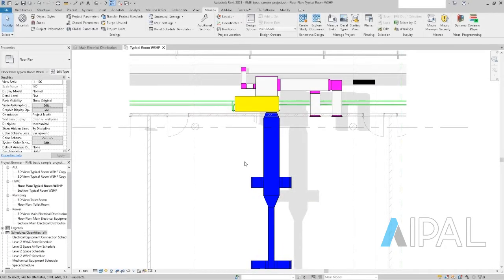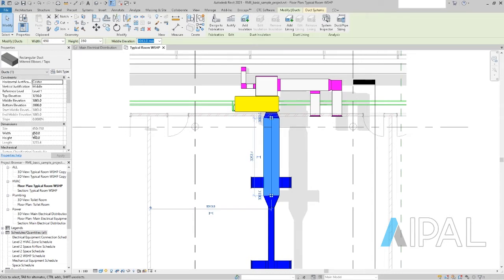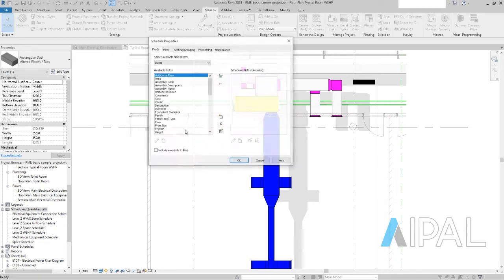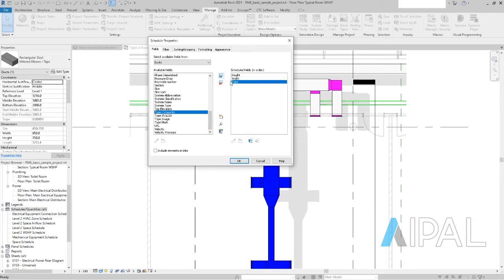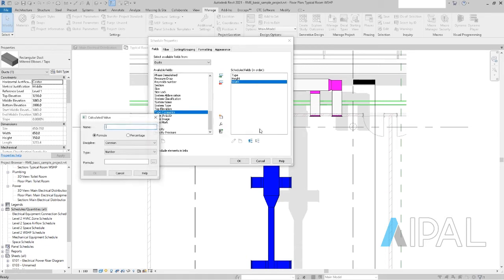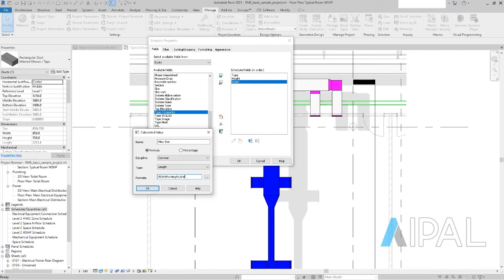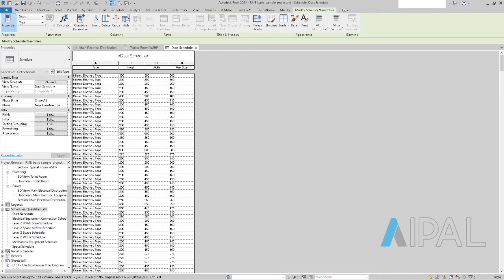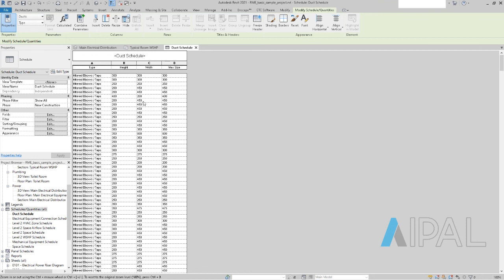Autodesk Revit - Calculated Values in Schedules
With calculated values in Schedules you can use Parameters of e.g. Systemfamilies and use them for claculations or in a formula.